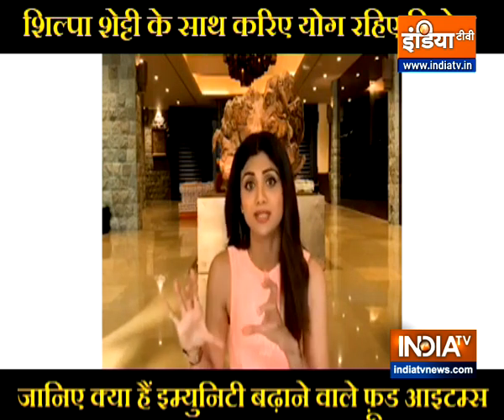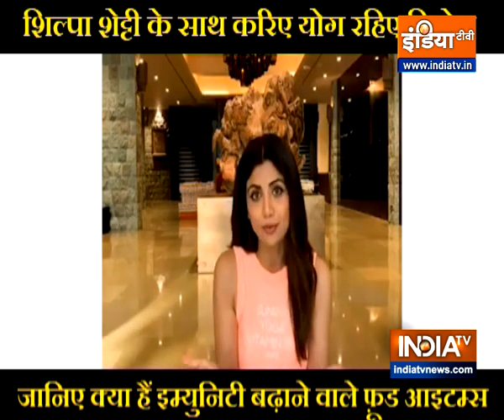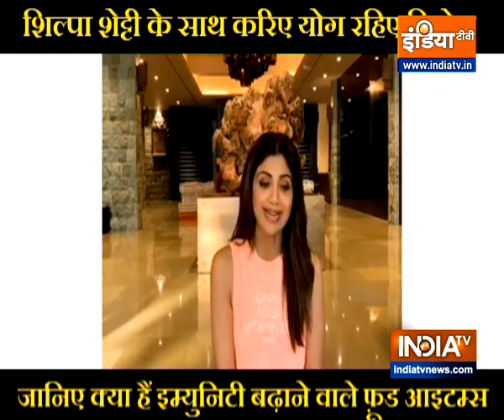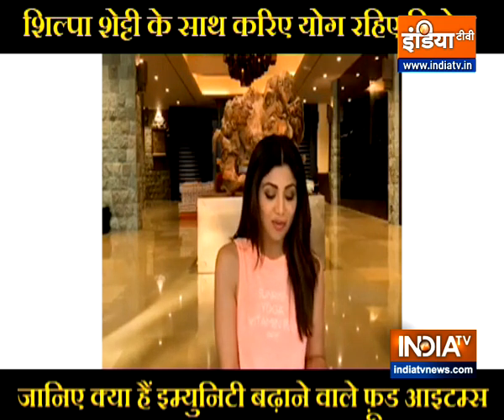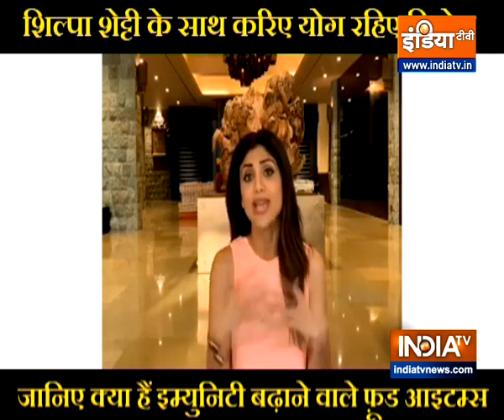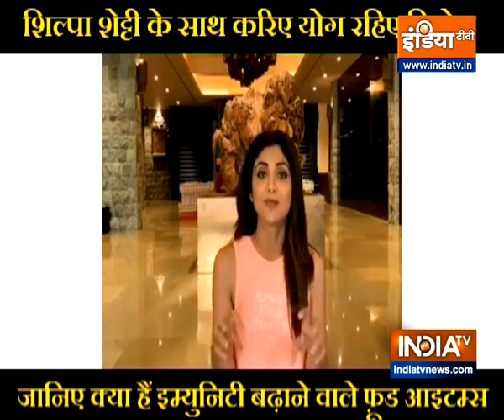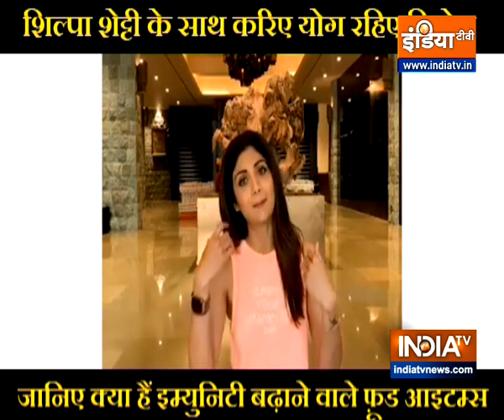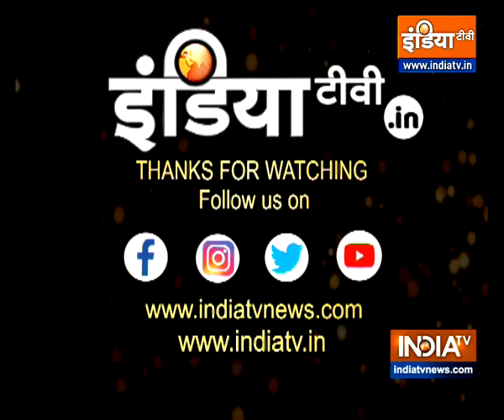Shilpa Shetty suggests food items to improve immunity